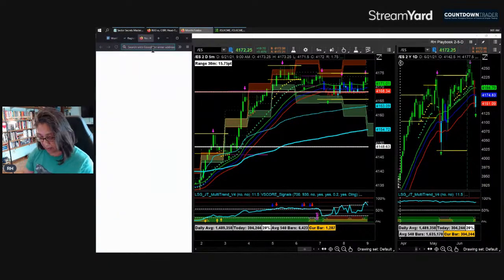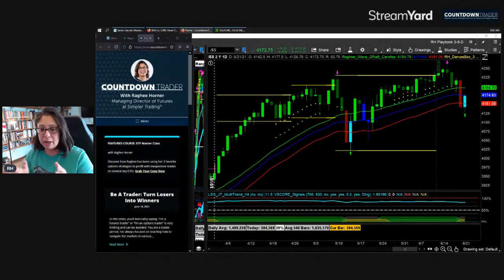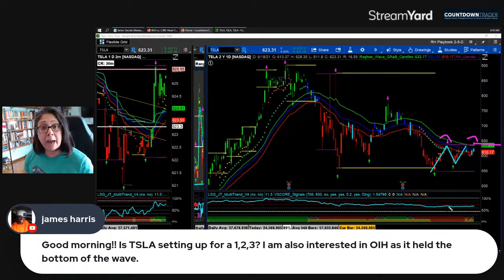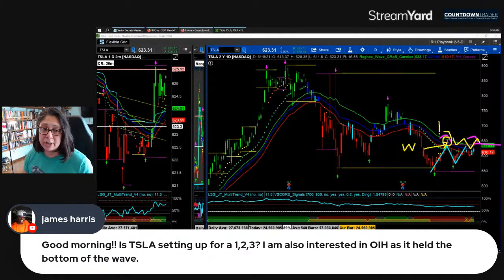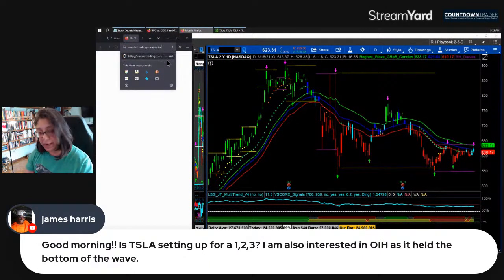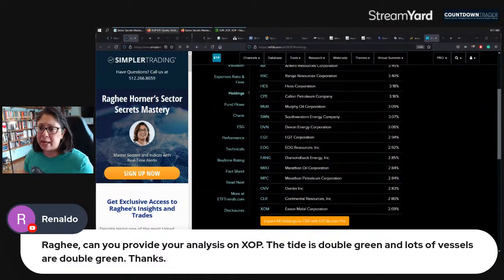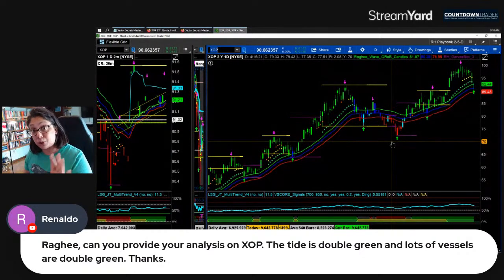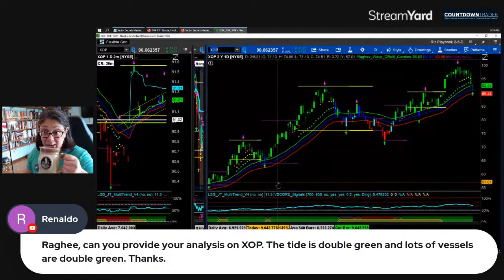Charts and Coffee with Raghee for Monday, June 21, 2021